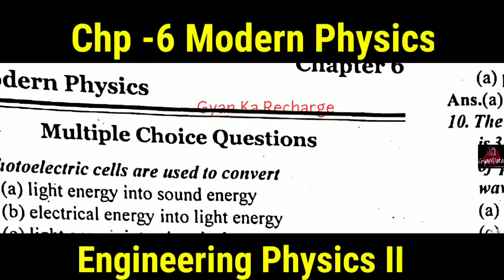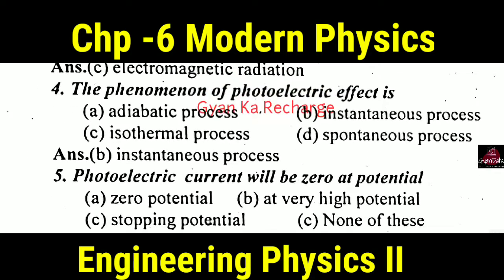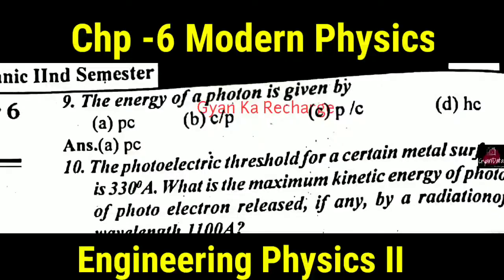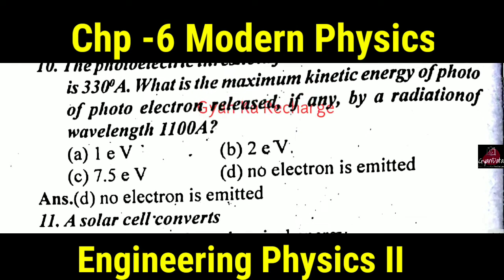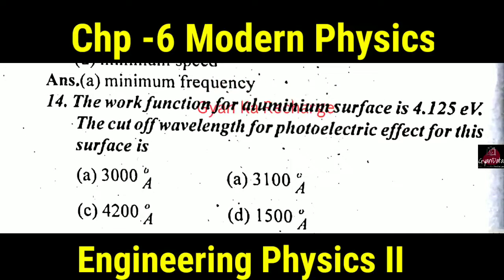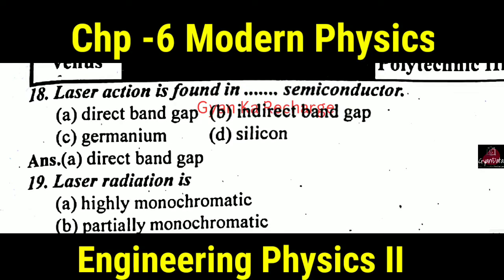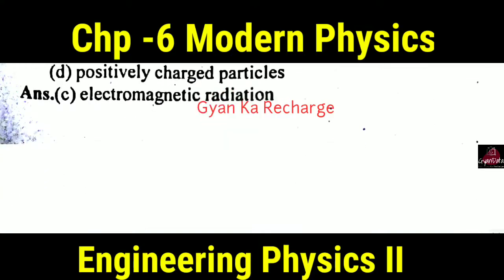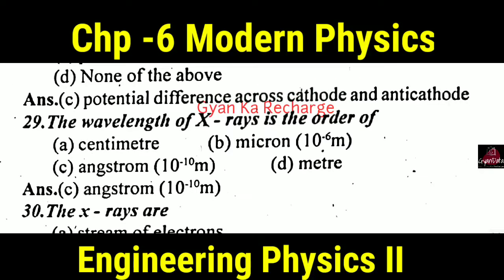Modern Physics Polytechnic 2nd semester physics | Modern Physics Diploma 2nd Semester Important PYP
Modern Physics | Polytechnic 2nd semester physics | Modern Physics Diploma 2nd Semester Imprtant PYP